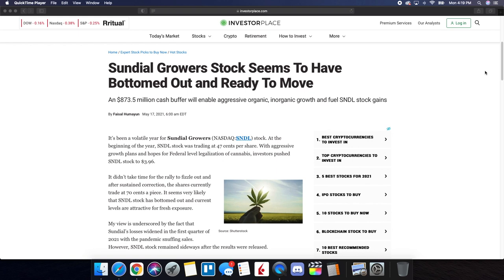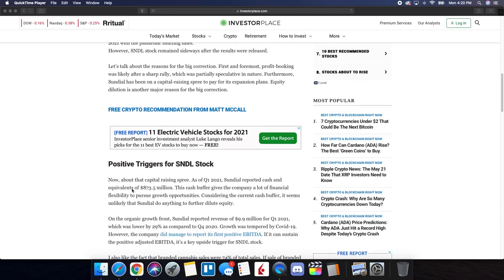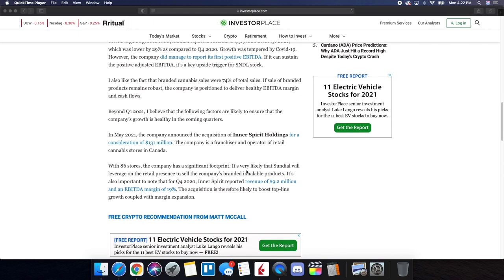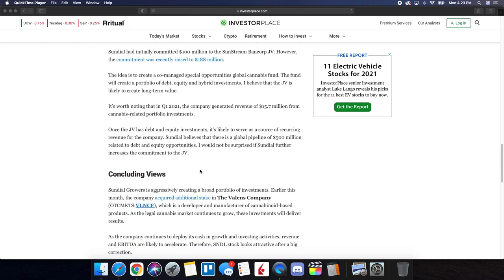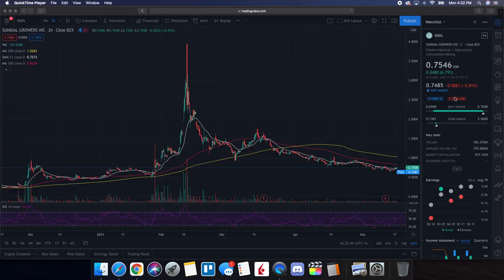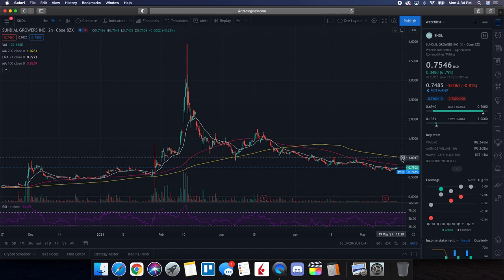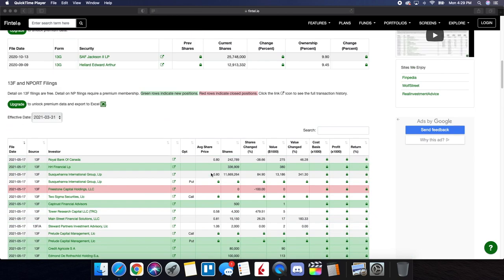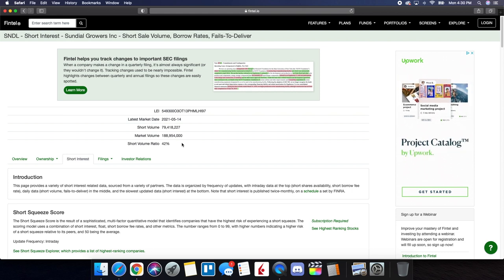SNDL Stock (Sundial Growers) Price Predictions | Technical Analysis | AND Should You Buy The Dip?!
Timestamps Below:
00:07 - Disclaimer
00:26 - Agenda
01:23 - Article review: SNDL Has Bottomed Out And Ready To Move!
06:27 - Technical analysis & price predictions for SNDL
08:42 - Institutional ownership and short squeeze potential
10:33 - Final thoughts